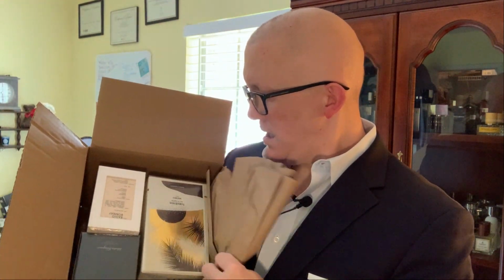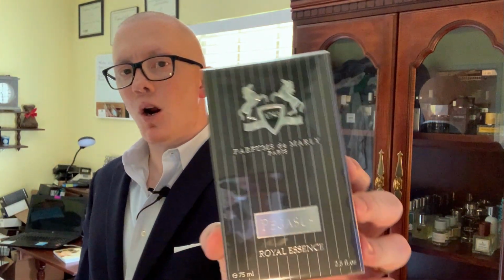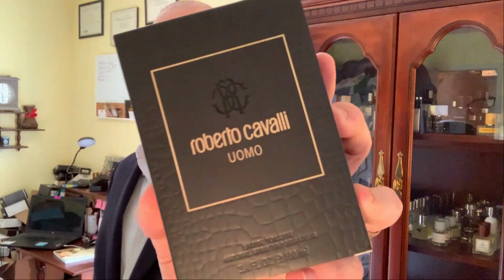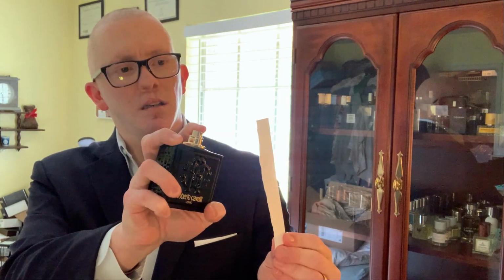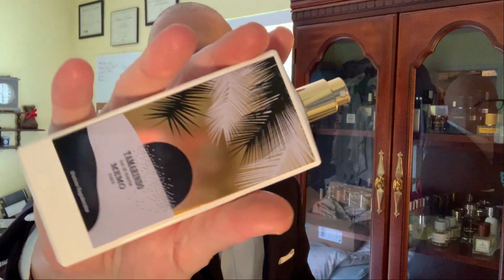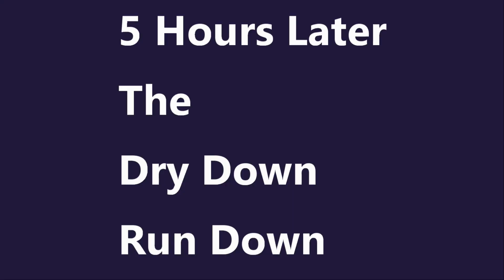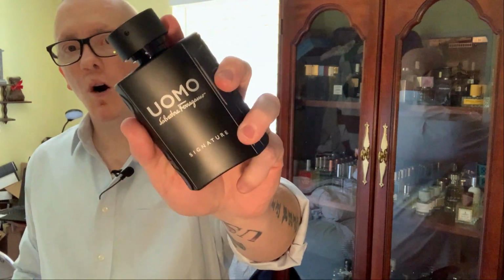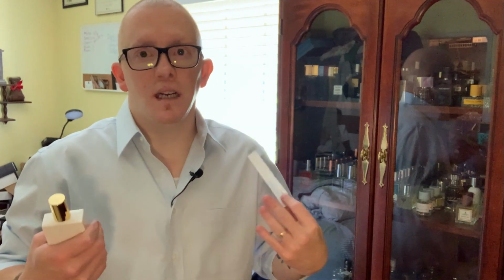Niche And Designer Fall Fragrance Haul | Blind Buys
With my first fall fragrance haul of 2021 I went with six fragrances, 4 niche fragrances and 2 designer fragrances.

Lowest Prices on Fragrances